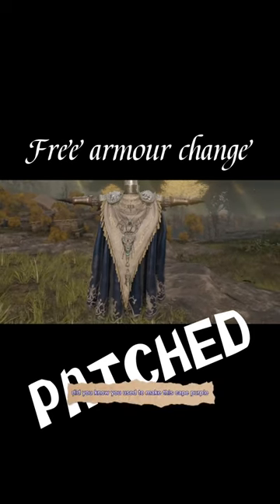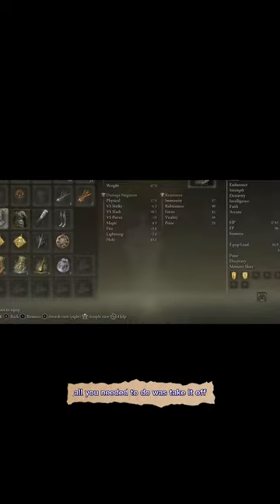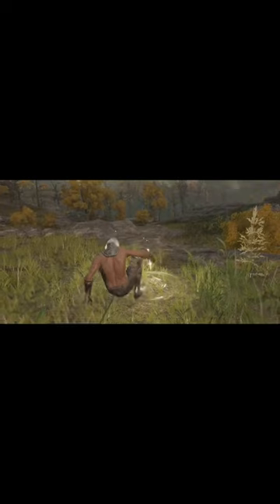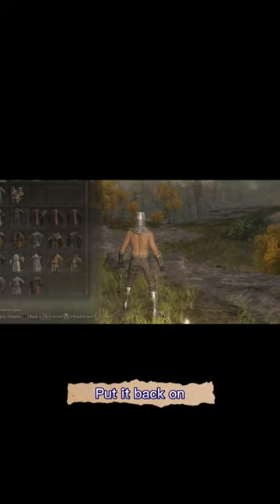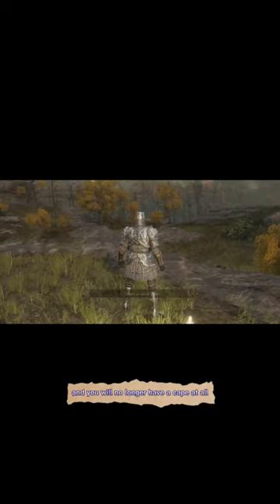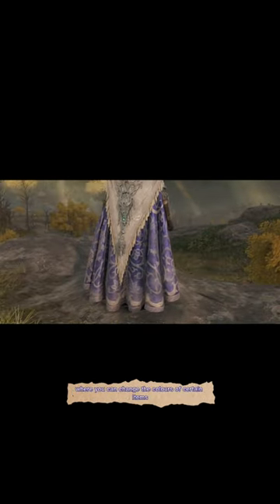Elden ring’s old purple cape (got patched)